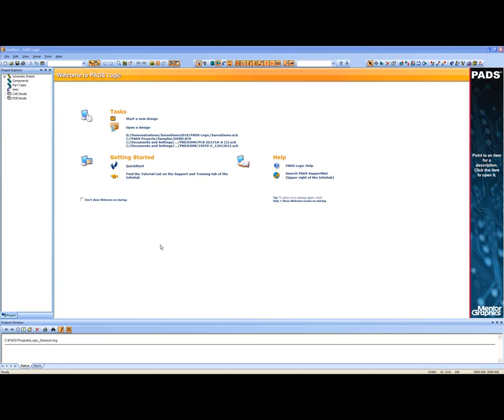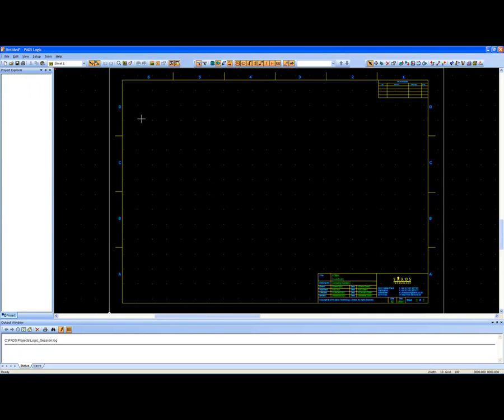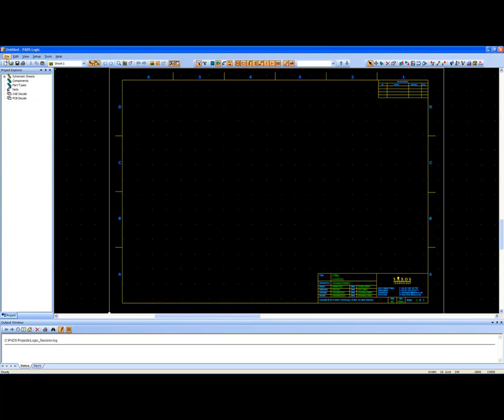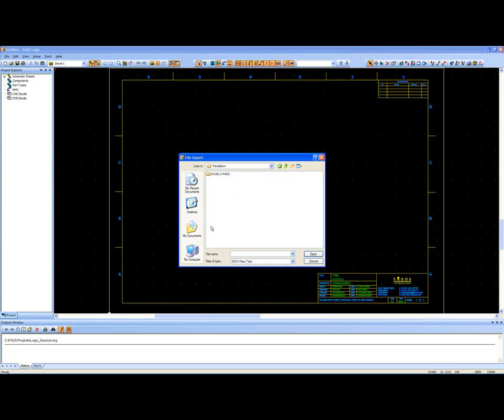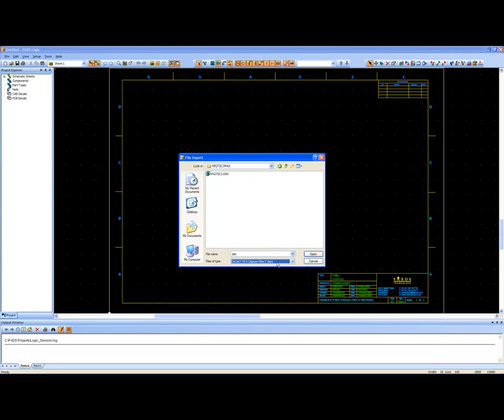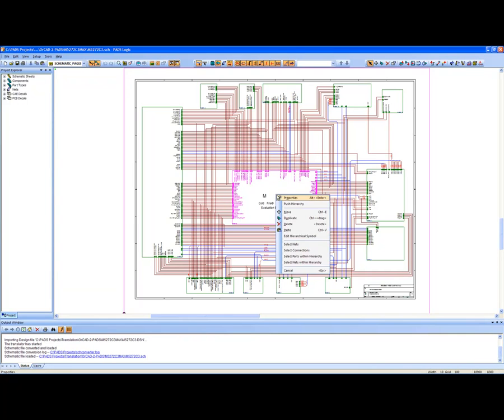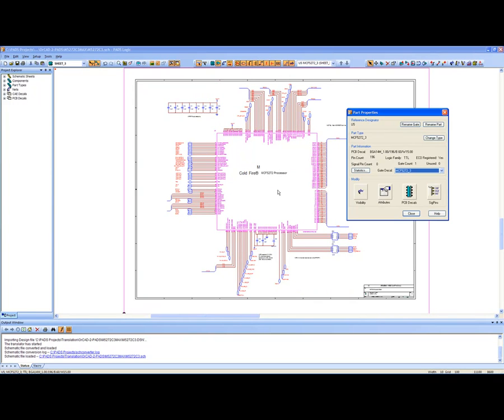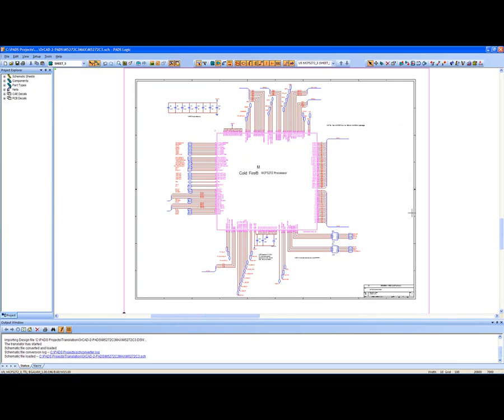PADS Schematic translation OrCAD, CADStar, Altium Designer, PCAD, Protel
PADS Schematic and PCB Translators

PADS translators are reliable, thorough, accurate, and FREE.

With them you can:

- Easily convert P-CAD, CADSTAR, OrCAD, Protel, and Altium Designer data to PADS
- Eliminate the need to redraw symbols from scratch
- Provide product documentation customized with your customer's title blocks, company logo, etc.
- Ensure design data integrity
- Leverage existing designs and data in future designs
- Move designs in and out of client systems
- Safely investigate powerful tools for your PCB design flow without risking the loss of valuable schematic symbols, libraries, and PCB footprints.